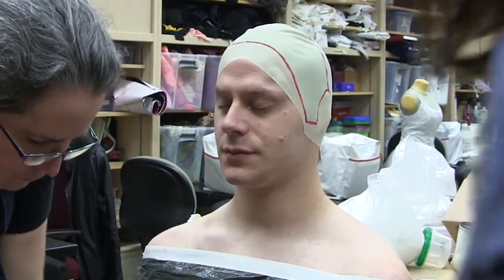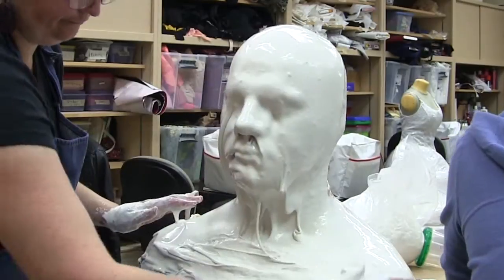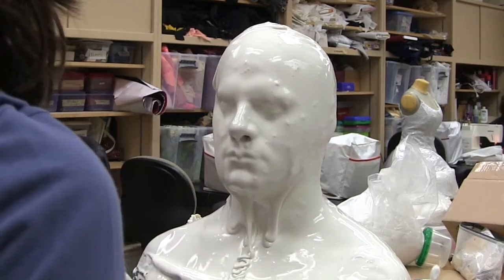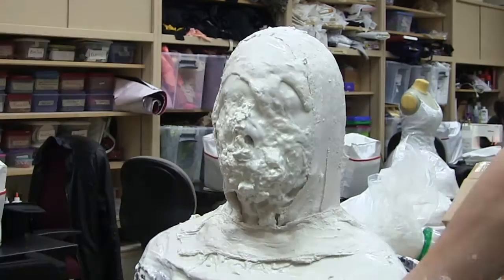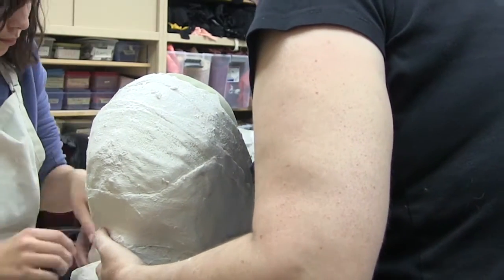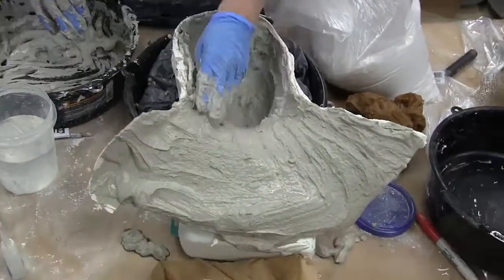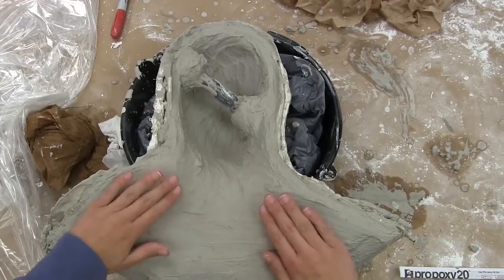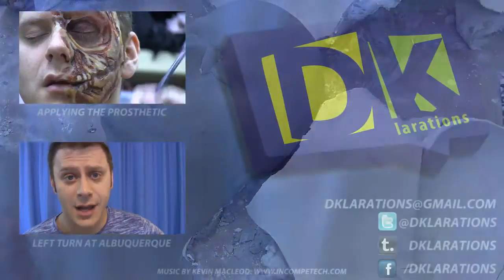I Got a Lifecast of My Face Made!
I recently got a lifecast of my face made!
It was a pretty fun experience. The application of the prosthetic was also filmed and I'll have a video of that up soon!

The Make-up artist in the video is Kaoime Malloy, who teaches at the University of Wisconsin - Green Bay.

Linky Dinkies for your clicky clacky:
Submit any ideas you have to the facebook or to the twitter!
Or to the e-mail, if you're totally old & stuff...